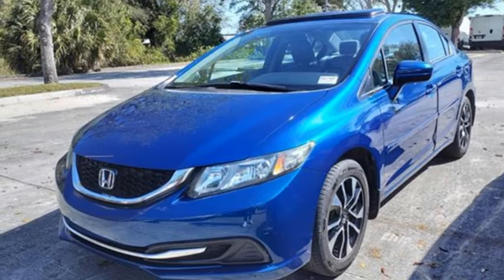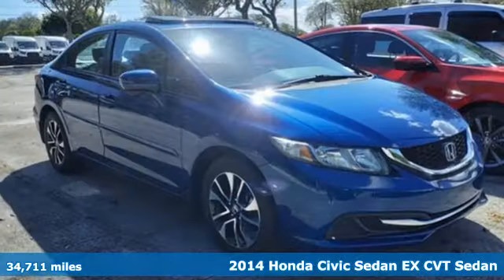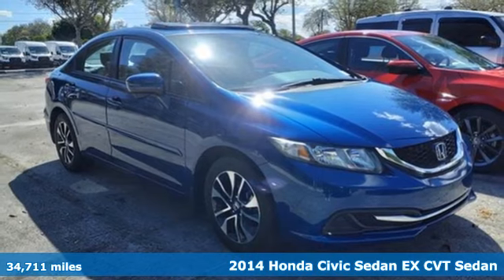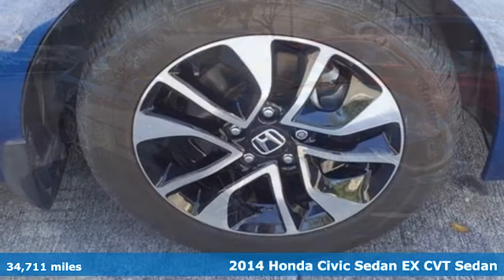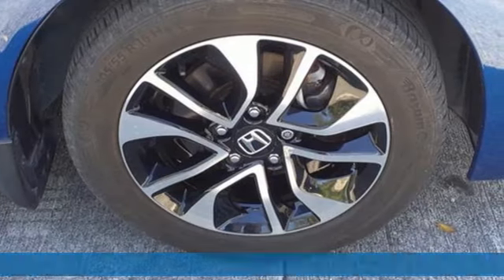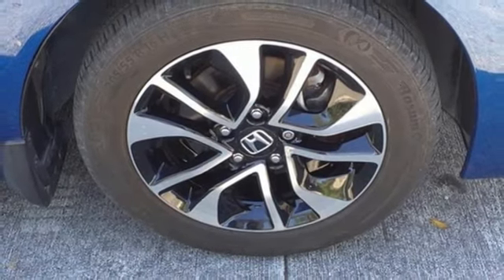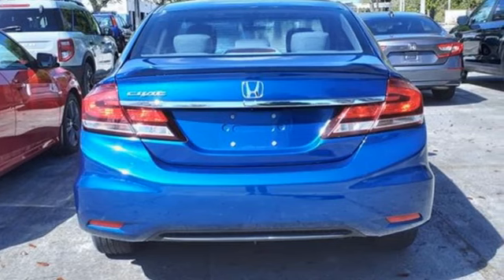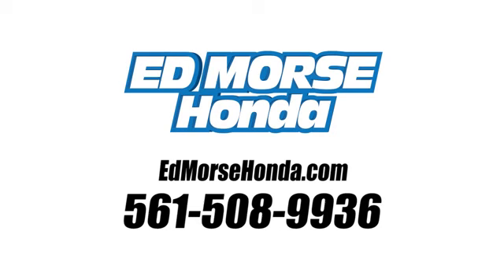Used 2014 Honda Civic West Palm Beach Juno, FL RA037762A - SOLD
Year: 2014
Make: Honda
Model: Civic
Trim: EX
Engine: 1.8L I-4 i-VTEC variable valve control, regular unleaded, engine with 143HP
Transmission: CVT
Color: Dyno Blue Pearl
Interior: Gray
Mileage: 34711
Stock #: RA037762A
VIN: 19XFB2F84EE044210
Recent Arrival! CARFAX One-Owner. 2014 Honda Civic EX Dyno Blue Pearl Join the 1.75 Million Customers and Counting ED MORSE 75 YEARS OF EXCELLENCE! Carfax Accident Free, Local Trade, Gray Cloth. Odometer is 51054 miles below market average! 30/39 City/Highway MPG Gray Cloth, 16 Alloy Wheels, 160-Watt AM/FM/CD Audio System, 4-Wheel Disc Brakes, 6 Speakers, ABS brakes, Air Conditioning, Alloy wheels, AM/FM radio, Automatic temperature control, Brake assist, Bumpers: body-color, CD player, Cloth Seat Trim, Delay-off headlights, Driver door bin, Driver vanity mirror, Dual front impact airbags, Dual front side impact airbags, Electronic Stability Control, Exterior Parking Camera Rear, Four wheel independent suspension, Front anti-roll bar, Front Bucket Seats, Front Center Armrest, Front reading lights, Fully automatic headlights, Illuminated entry, Low tire pressure warning, Occupant sensing airbag, Outside temperature display, Overhead airbag, Panic alarm, Passenger door bin, Passenger vanity mirror, Power door mirrors, Power moonroof, Power steering, Power windows, Radio data system, Rear anti-roll bar, Rear seat center armrest, Rear window defroster, Reclining Front Bucket Seats, Remote keyless entry, Security system, Speed control, Speed-sensing steering, Split folding rear seat, Steering wheel mounted audio controls, Tachometer, Telescoping steering wheel, Tilt steering wheel, Traction control, Trip computer, and Variably intermittent wipers.

Address:
3790 West Blue Heron Boulevard